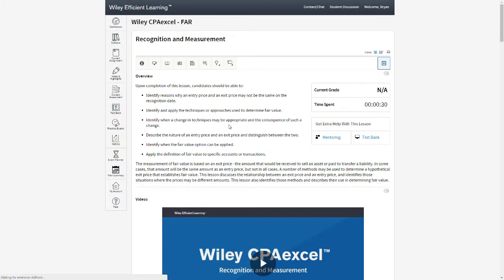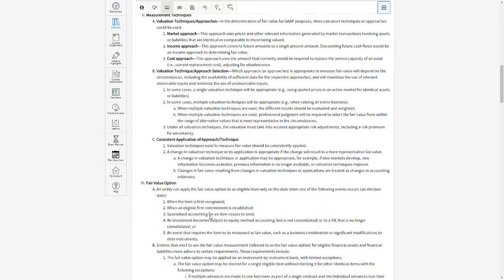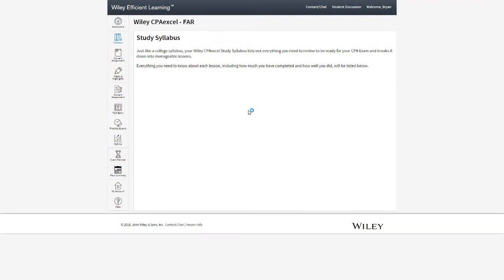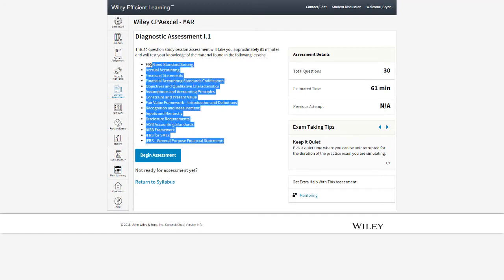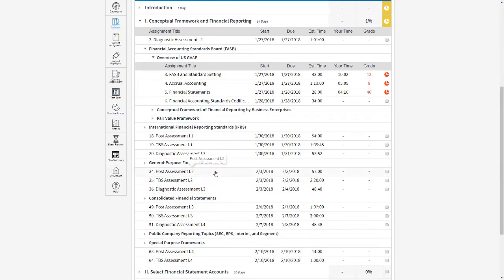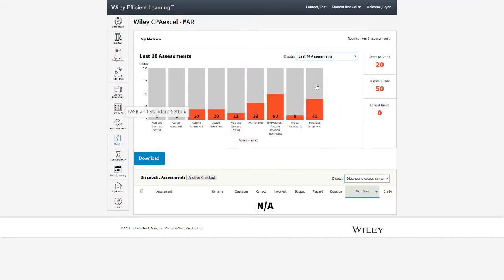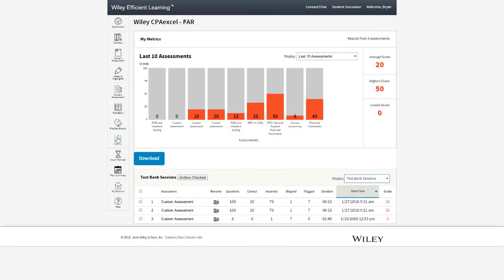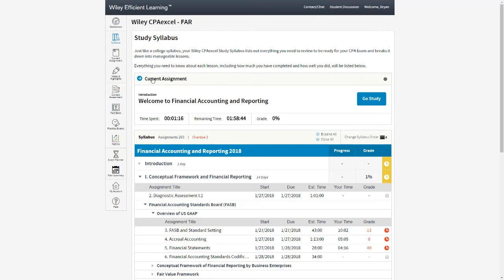How To Pass The CPA Exam Using Wiley CPAexcel [2021 TUTORIAL]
Discover exactly how to use Wiley CPAexcel and it's Bite Sized lessons to pass the CPA exam fast. This video will show you how to avoid busy work, how to study smart and how to track your CPA results as you pass the CPA exam with Wiley CPAexcel by your side.

BONUS Content #2: Learn your CPA exam study personality by taking this free quiz:

BONUS Content #3: Want to pass the CPA exam in 6 months using Becker CPA? Register for our free 6 month roadmap webinar!

BONUS Content #4: Start, Study & Pass The CPA Exam Fast - my best selling CPA Exam Study Guide (FREE)

NOTE: Bryan Kesler, CPA is not a representative or employee of Wiley CPAexcel. This video is based on his opinion and observations of what he has seen work for his students (and what he did to pass the CPA Exam). You are solely responsible for how you study for the CPA exam.